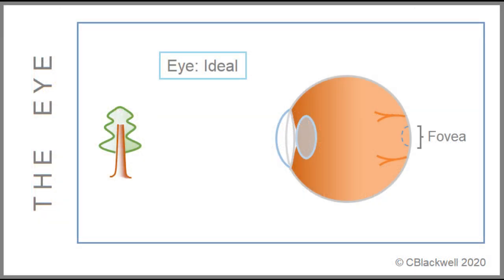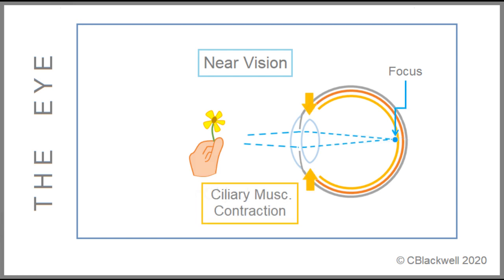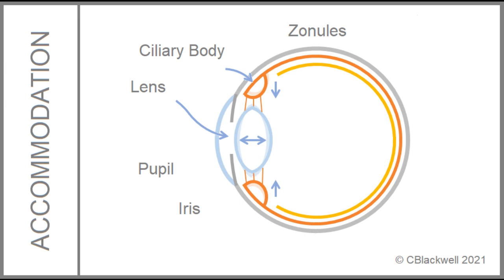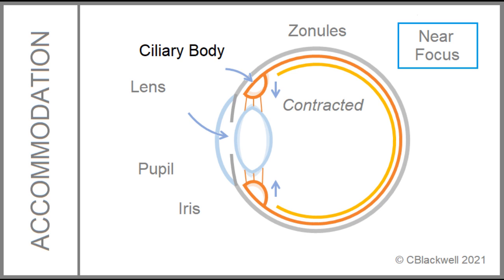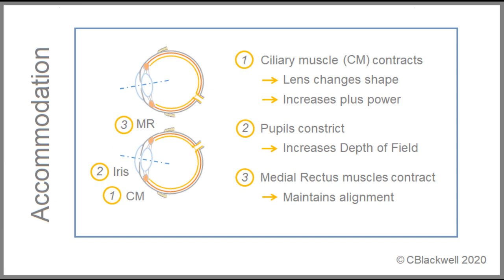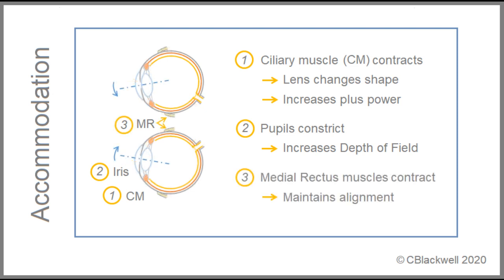Presbyopia 4: Summary of Why We Need Reading Glasses and New Alternatives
Presbyopia is the need for reading glasses that imposes itself on just about everyone sometime after age 40.  The main reason this happens is the natural lens progressively loses its flexibility. Traditional treatment options include glasses (readers, bifocals, or progressives) and contact lenses. However, the desire to be free of glasses has led to new alternative treatments.
This is video 4, a summary of the three in depth subject videos.
Video 1 covers the background of how the eye focuses, why presbyopia happens and glasses options.
Video 2 covers pharmacologic (eyedrop) options.
Video 3 covers surgical options that have been in development and continue to evolve.

0:00 Introduction
01:55 How the Eye Focuses: Accommodation
04:53 Mechanism of Presbyopia
10:54 Reading Glasses and Bifocals
14:16  Pharmacology: New Drop Options
27:15 Surgery: Old and New